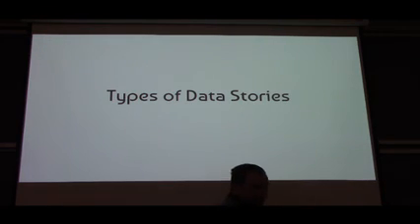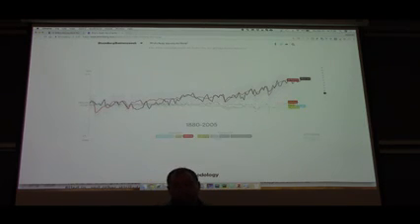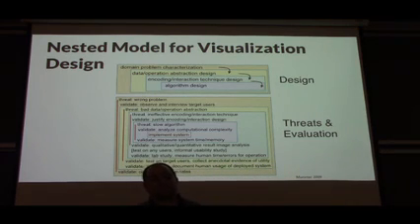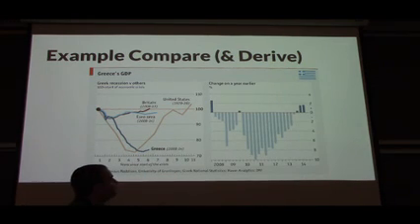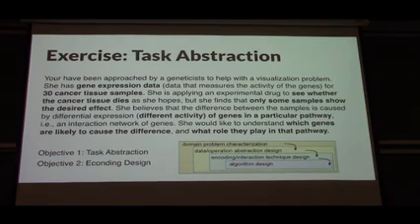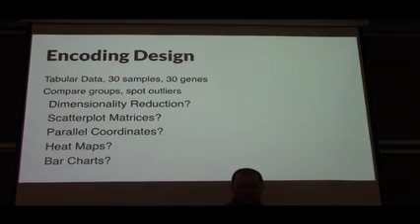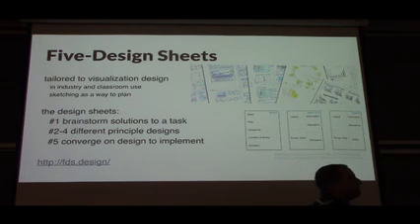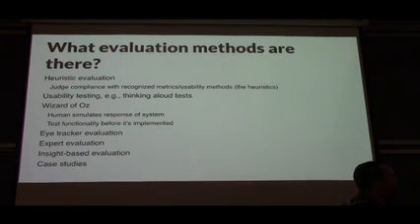Visualization for Data Science- CS-5630/6630 - Fall 2017- Lecture 23